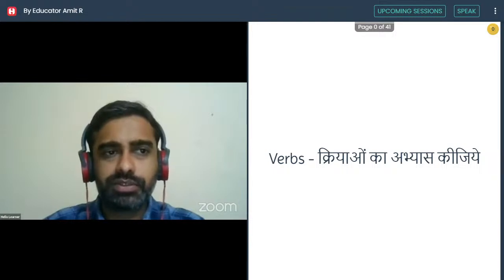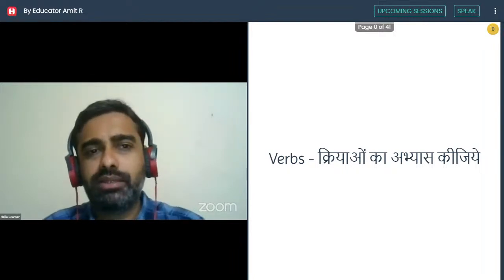Hello English Live Session